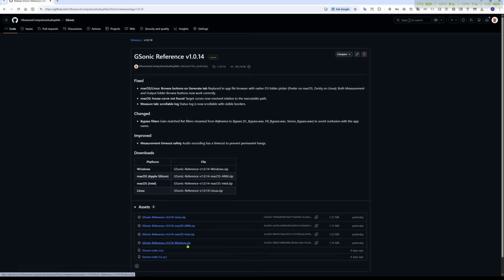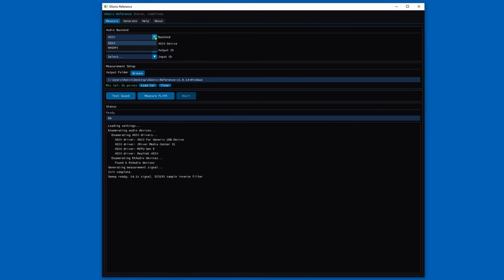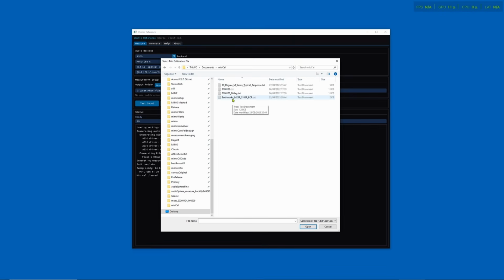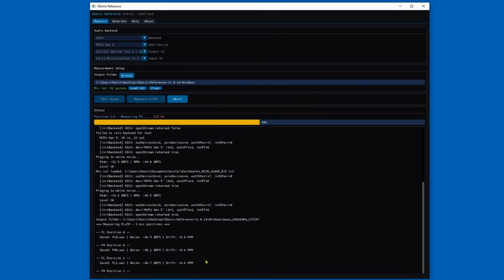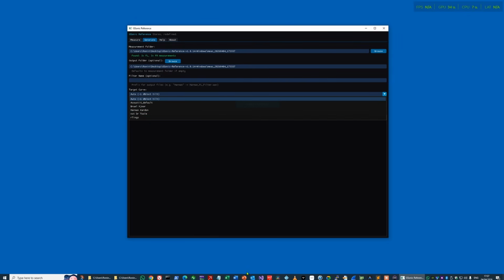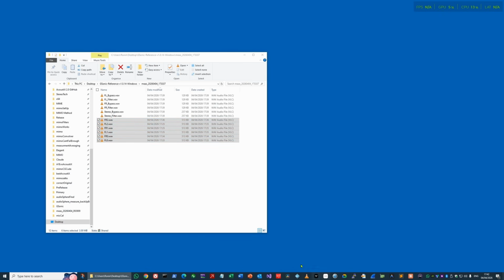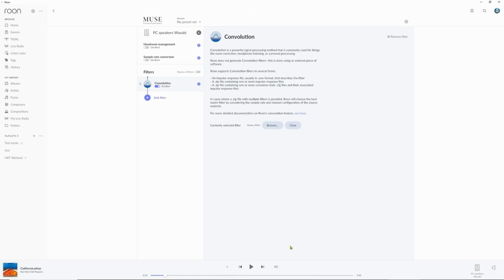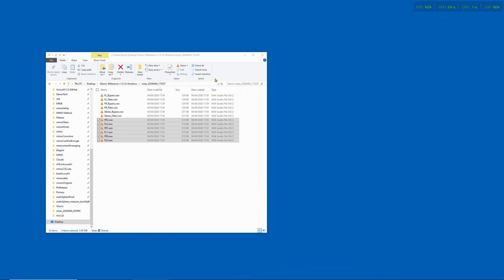GSonic Reference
Free, cross platform, fully automatic and state of the art measurement and calibration tool for stereo systems.